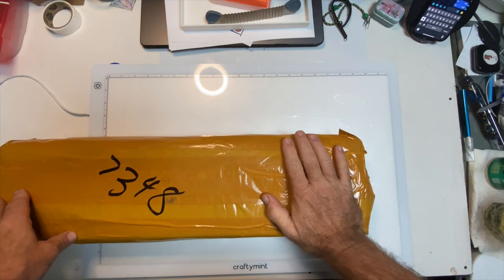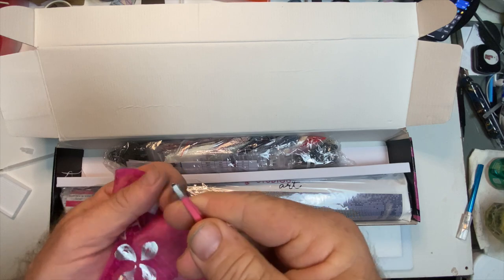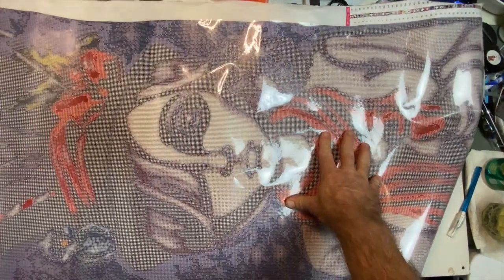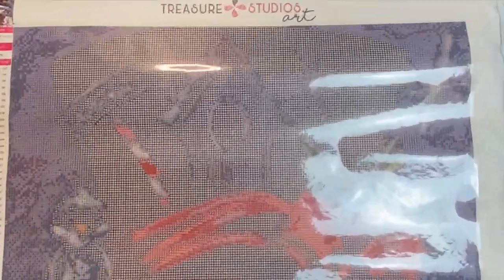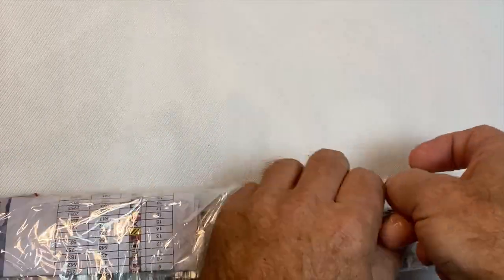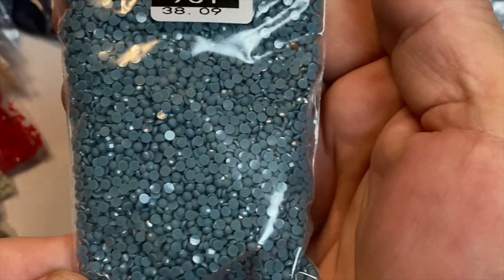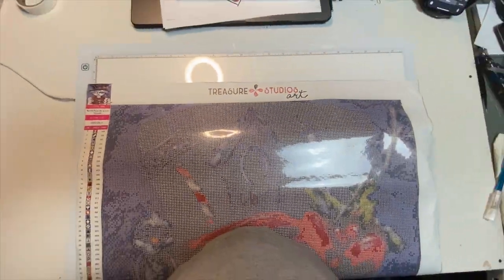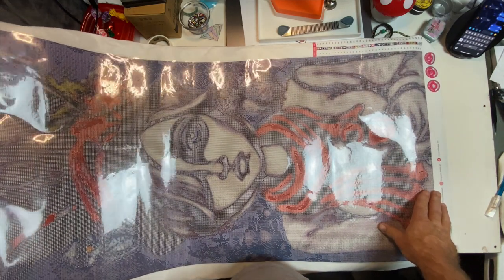TSA UNBOXING & NEW PACKAGING HAS ARRIVED !!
In this video I will be unboxing my christmas diamond painting that I will be doing along with Nana of 7 Crafts & Lizzie's world of gems. so join us on a month long adventure.

7348 Mission Dam Ter Unit 196

Nana of 7 Crafts

Links, Shops, & Stores that I frequently visit:

Elizabeth Ward Storage Containers
Extra storage Pods – Small pack of 13
Medium pack of 5
Pack of 8
Large pack of 3

28 Grid Bead storage Containers Pack of 3

Cover Minders

DP Pens – Jims Hand made pen shop

DP Trays, Cover Minders, Wax Pods & More - My3Ddesigns

Extra Sparkle/AB Drills, Stickers, Cover Minders & More - Diamond Paint with Sparklers